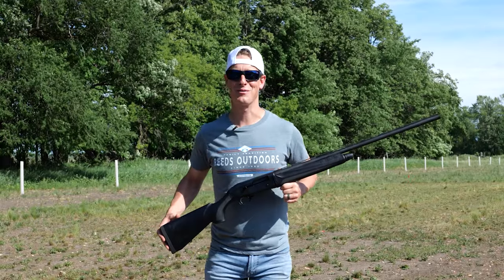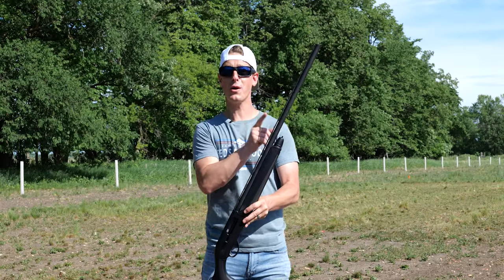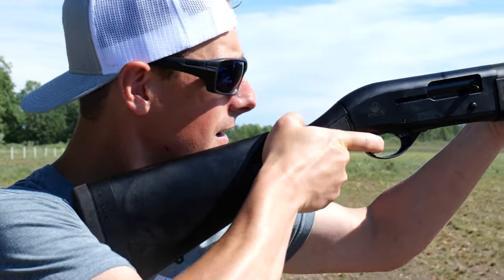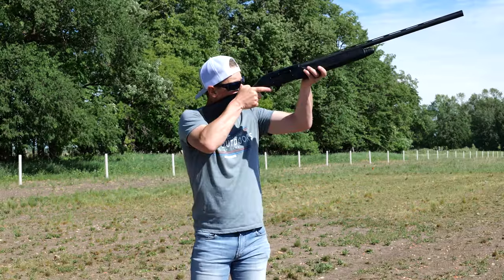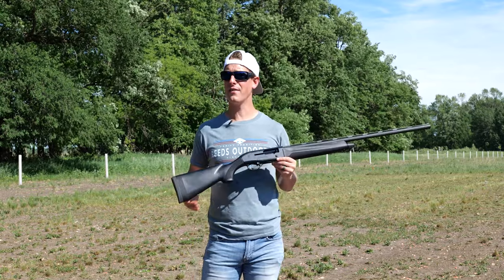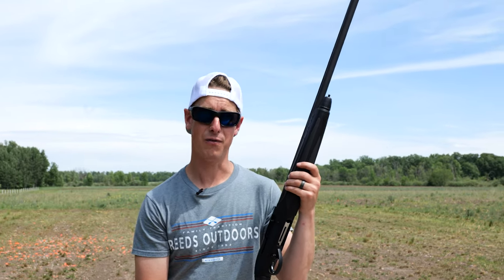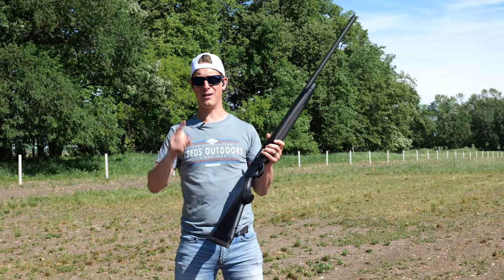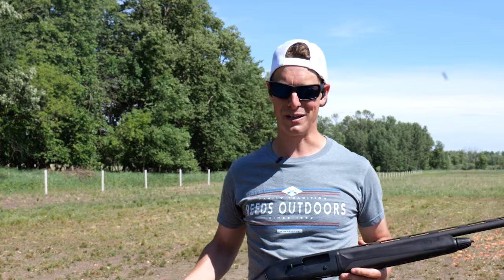Beretta A300 Outlander 12ga Semi-Auto Shotgun Review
Beretta A300 Outlander 12ga Semi-Auto Shotgun Review: 𝙏𝙁𝙇 𝙍𝘼𝙉𝙂𝙀 𝘿𝘼𝙔 𝙀𝙑𝙀𝙉𝙏𝙎 (𝙅𝙪𝙡𝙮 12𝙩𝙝/13𝙩𝙝)

2025 𝙏𝙁𝙇 𝙍𝘼𝙉𝙂𝙀 𝘿𝘼𝙔 𝙀𝙑𝙀𝙉𝙏𝙎 (July 11th & 12th)

Discount

Steve Gould